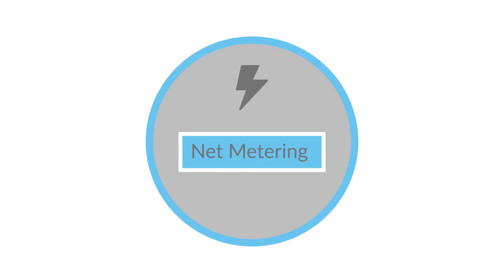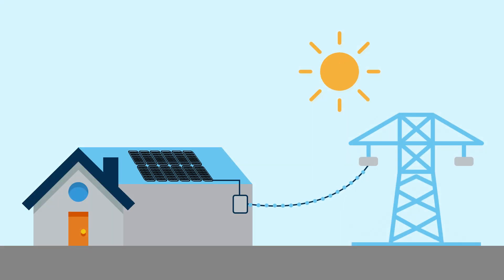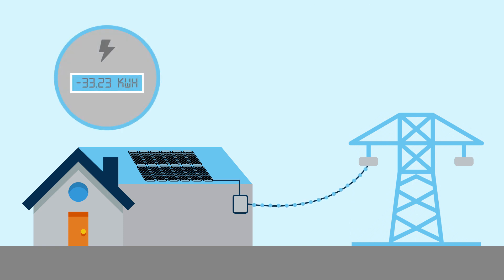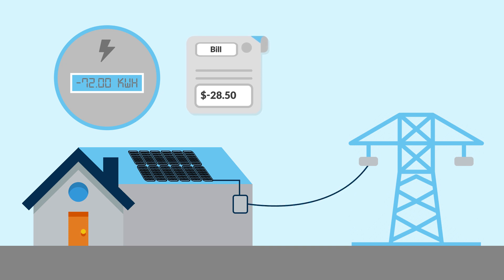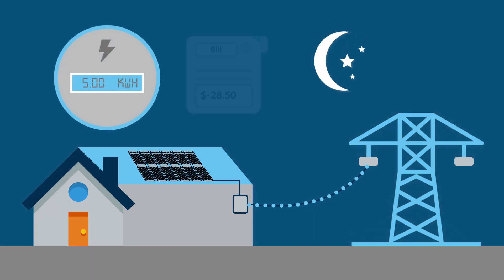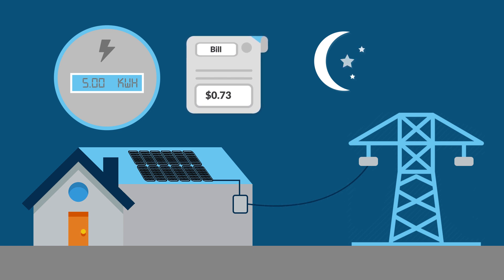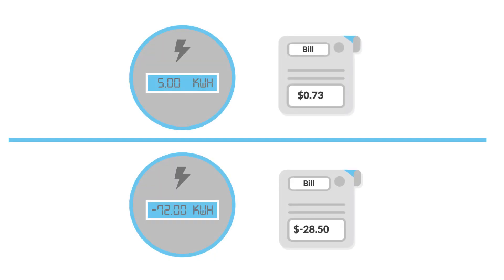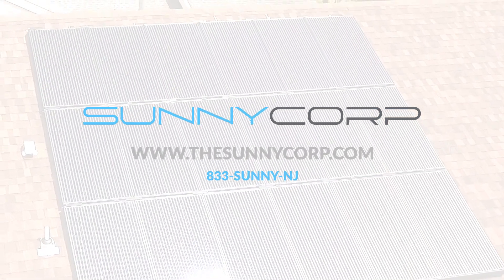Net Metering Explained - SunnyCorp NJ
New Jerseys net metering program compensates you for the energy your solar panels produce. When your panels produce excess energy, you can “sell” the energy back to your utility company. Atlantic City Electric, Jersey Central Power and Lighting and Public Service Energy and Gas all participate in this program, however not all homes qualify.\

Our team has extensive experience in the solar industry we’re experts in helping homeowners realize available tax credits and take advantage of the available incentives.

• We aim to educate the homeowner about the available state and federal benefits.
• We provide the highest quality solar equipment available on the market.
• We supply a renewable and sustainable source of power to our local community.

We are a licensed and insured renewable energy corporation covering all of New Jersey. Our experienced team handles all aspects of the solar process ranging from homeowner consultations, to survey, set up, installation and maintenance if applicable.

Whether you are looking to own or lease your panels, our qualified staff can help you acquire a solar system customized to fit your home’s needs.